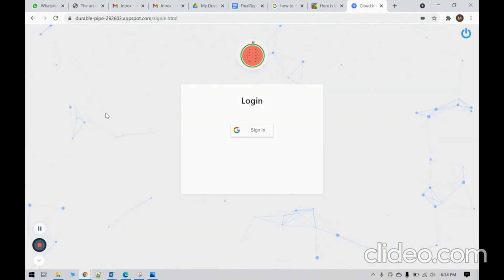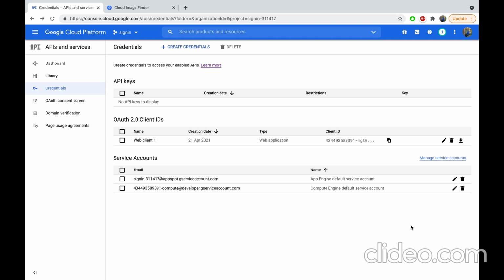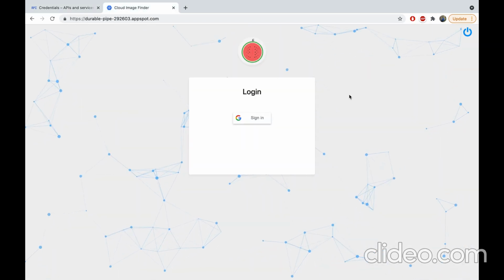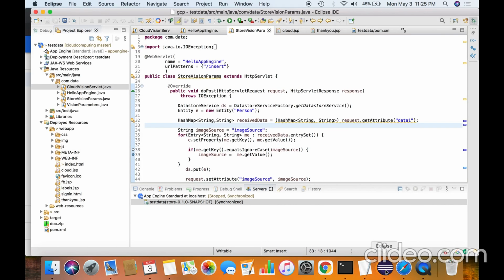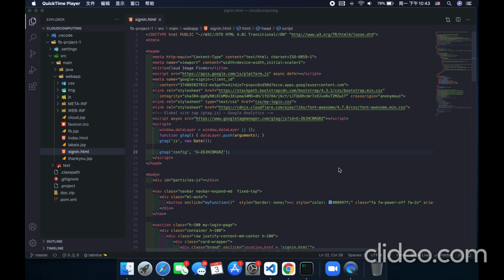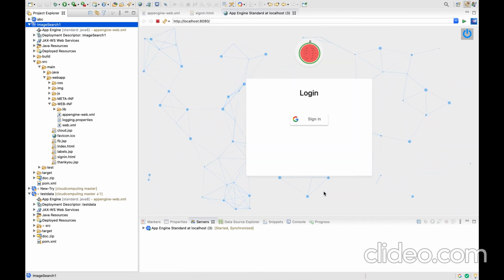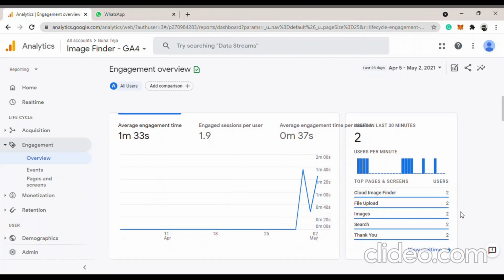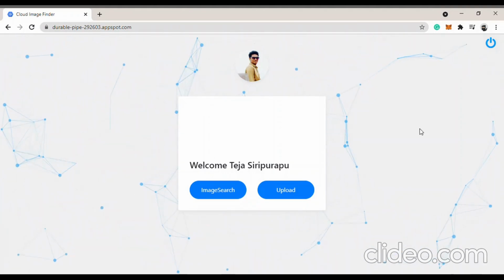Cloud Image Finder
CS 623 Cloud computing project video